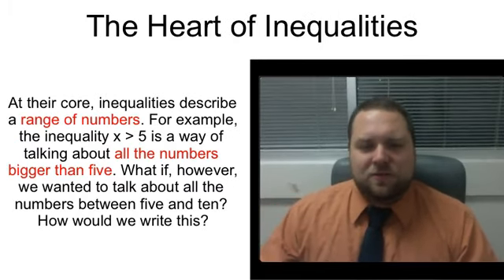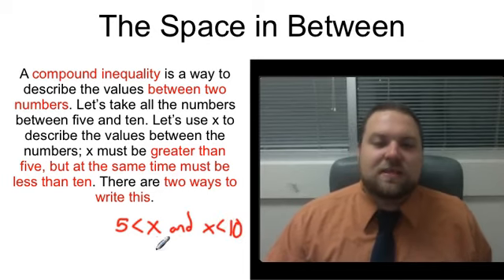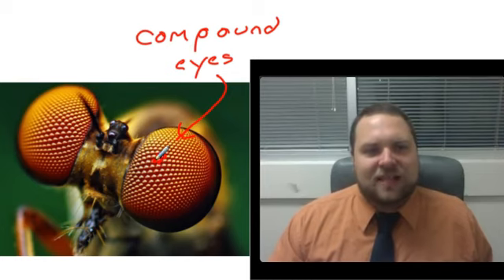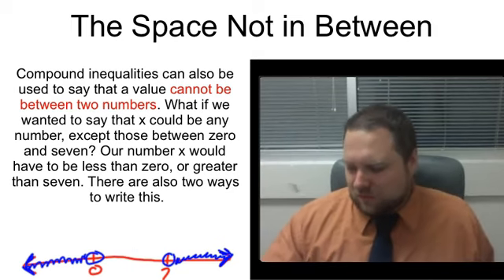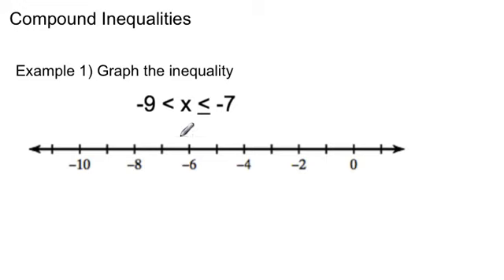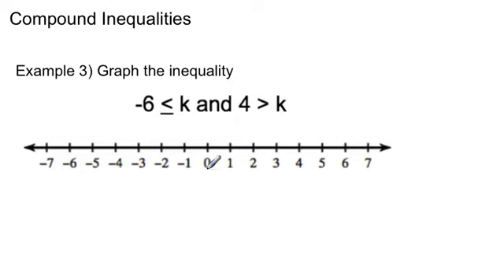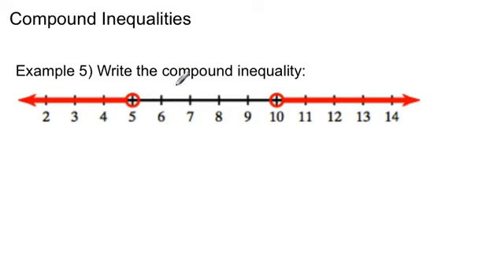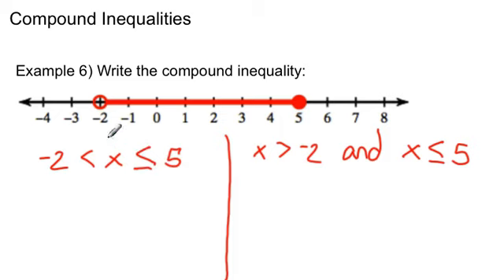Compound Inequalities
Before we try to solve them, let's consider the meaning of a "compound" inequality.